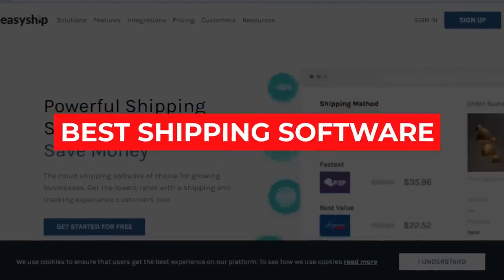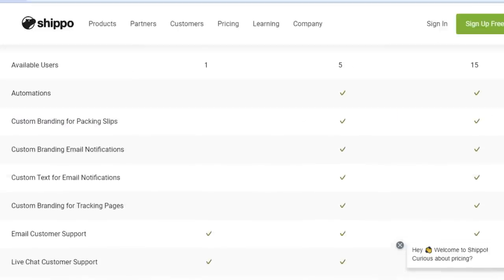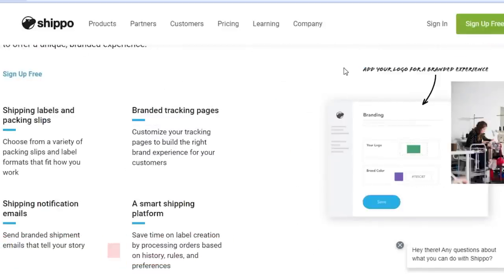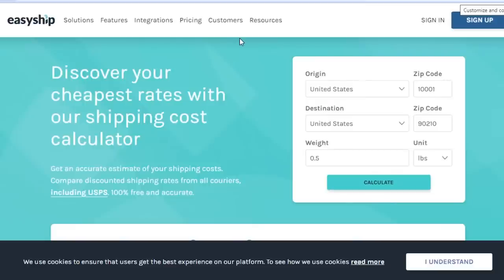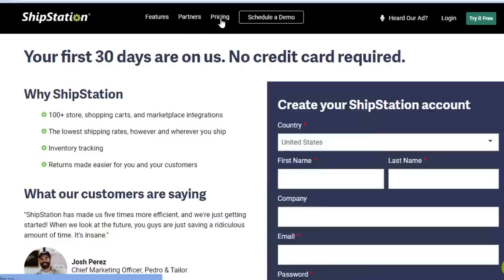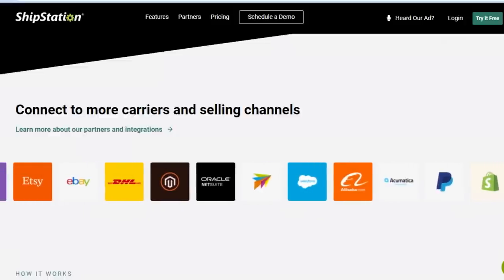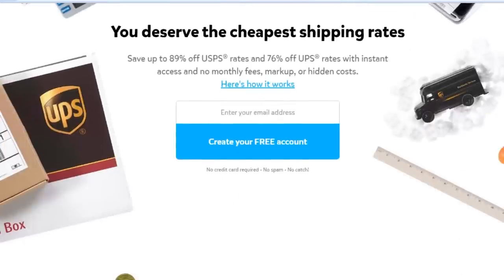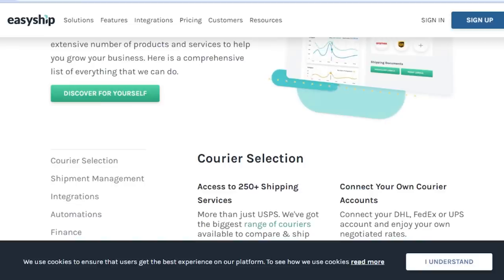Best Shipping Software in 2024 ✅ Shipstation vs Shippo vs Easyship vs Pirateship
Best Shipping Software in 2024 | Shipstation vs Shippo vs Easyship vs Pirateship Review

In today's video, we're diving deep into the world of shipping software, providing you with a comprehensive comparison and reviews. This is the ultimate showdown: ShipStation vs PirateShip vs Shippo vs EasyShip. Buckle up and get ready for an in-depth analysis that will help you make the best shipping decisions for your business.

We kick things off with a detailed ShipStation review, examining its interface, integrations, pricing, and more. Then, we navigate our way to the PirateShip and discuss how it stands against ShipStation. Is it more efficient, cost-effective, or user-friendly? Stick around as we delve into the nitty-gritty details.

As we continue our journey, we'll explore Shippo and EasyShip, two more major players in the shipping software market. With side-by-side comparisons like Shippo vs EasyShip and EasyShip vs ShipStation, we will tackle every possible combination to give you a holistic view of these tools.

We’ll also take the time to critique the PirateShip and EasyShip in separate reviews, ensuring you have all the necessary details to make an informed decision.

Lastly, we'll discuss what to consider when choosing the best shipping software for ecommerce. We'll look at factors like integration capabilities, pricing, customer support, ease of use, and more.

Our goal is to make this complicated decision a little easier for you. So whether you're just starting out or looking to upgrade your current system, this video will provide you with the insights you need.